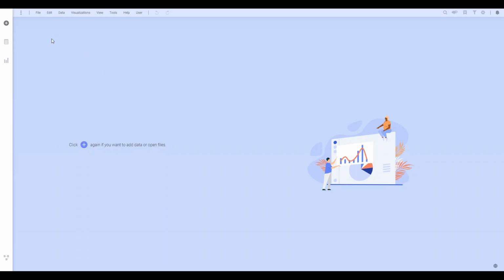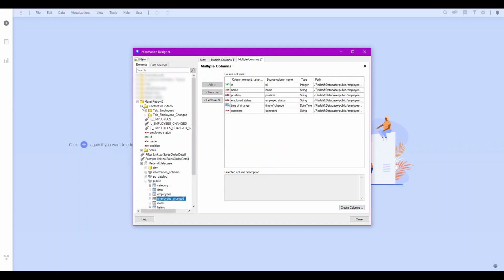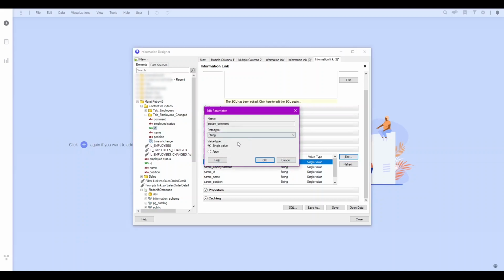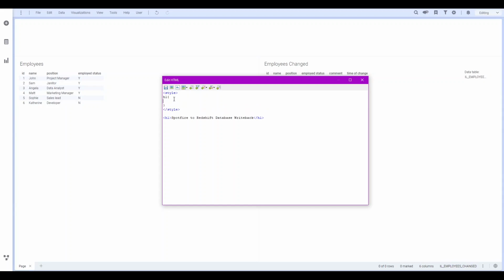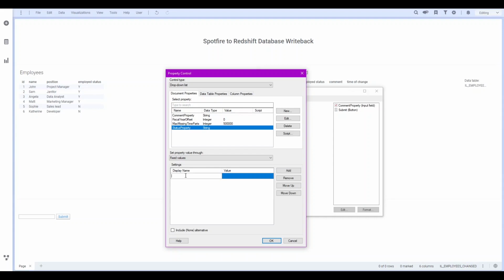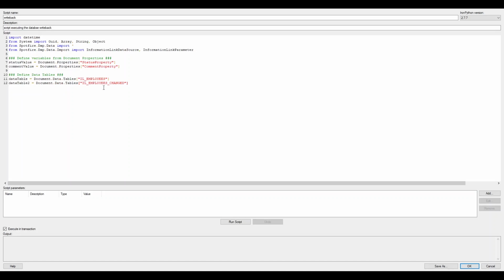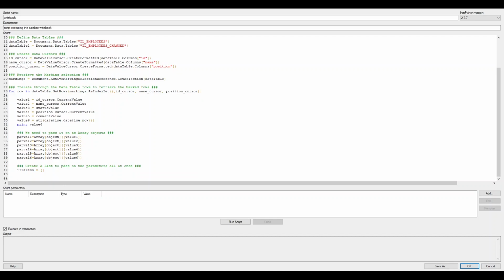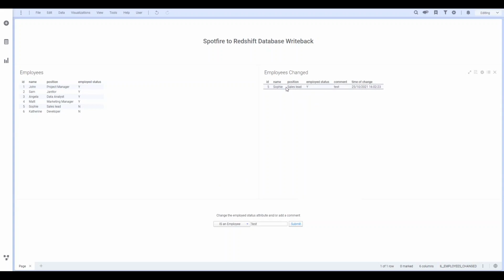Spotfire to Redshift Database Writeback, Part 2 - Spotfire Development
Part 2:
This is the second part (2/2) of Spotfire to Redshift Database Writeback tutorial.

Here you are showcased how to set-up Information Designer in Spotfire, create the User Interface and write the IronPython script.

In the first part we learned how to quickly set-up everything that is needed in the database portion of this use case.

Presented to you by dolphin consulting